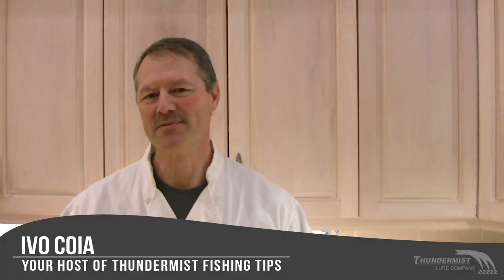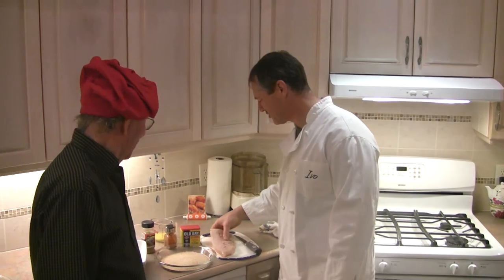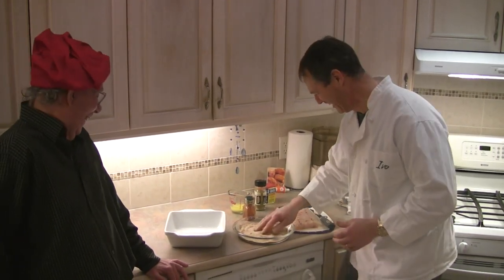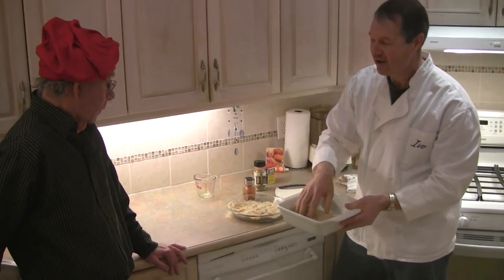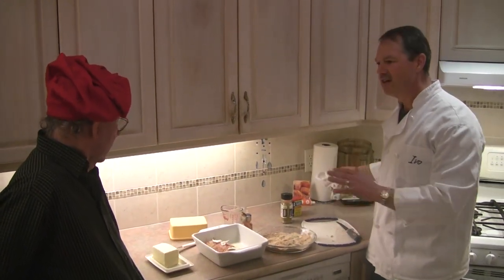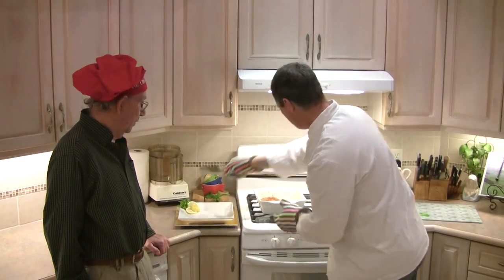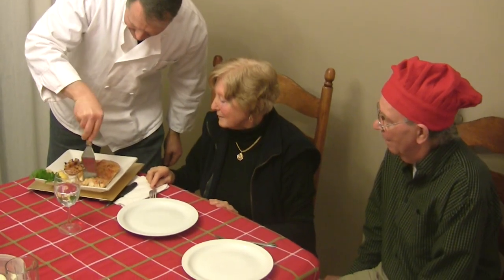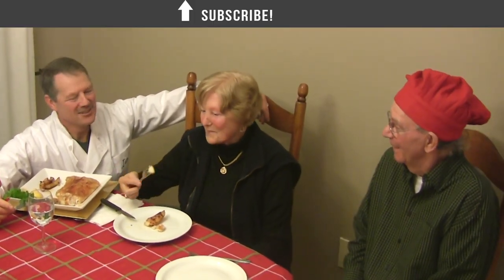How to Bake Striper - Simple and Delicious Striped Bass Recipe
Hello again folks,

This week we take you into the kitchen and show you how to bake striper. Striped bass is an amazing fish to catch, as well as to eat.

This recipe is very simple, and produces and delicious and healthy baked striper.

Please enjoy this baked striped bass recipe, and let us know if you'd tried it, and how you liked it, in the comments below!